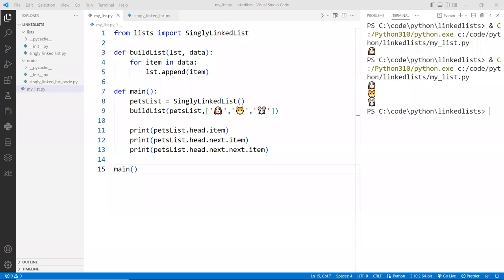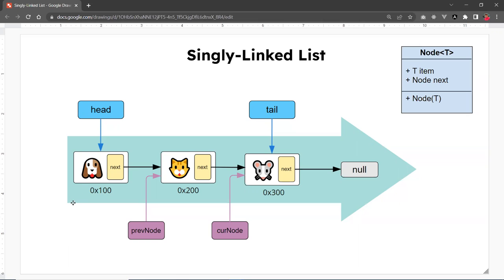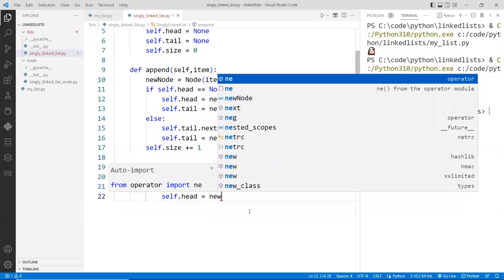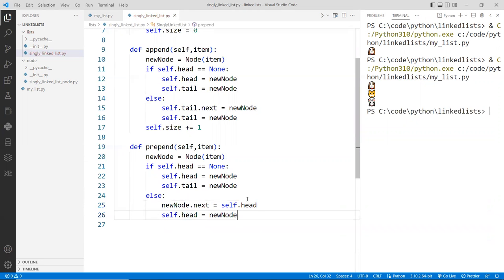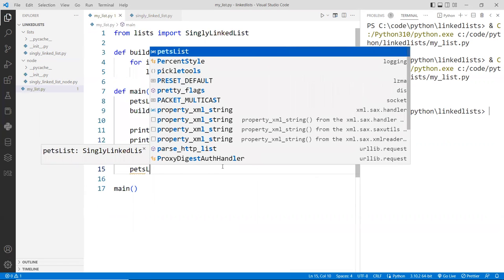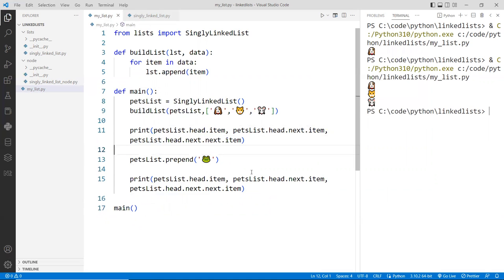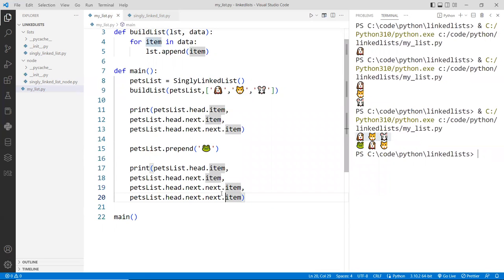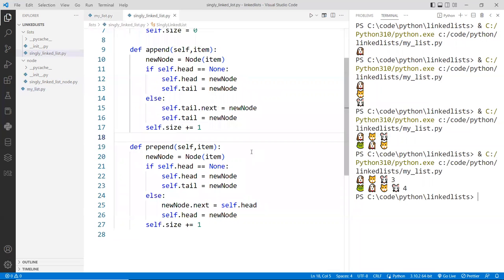Prepending a node to a singly-linked list using Python (Ep. 4)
⭕ Overview
In this video, we implement the prepend() function to insert a new node to the head of a singly-linked list using Python.

⭕ Chapters
00:00 Introduction
00:59 Creating the prepend() method
02:31 Run and test the program